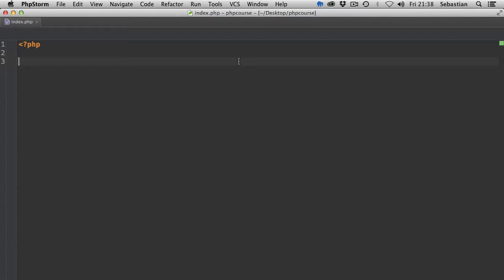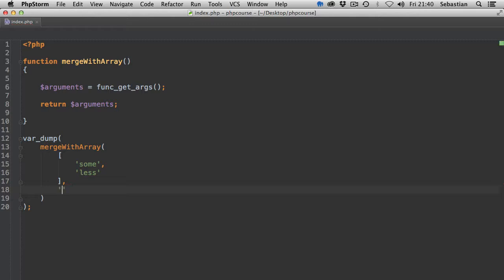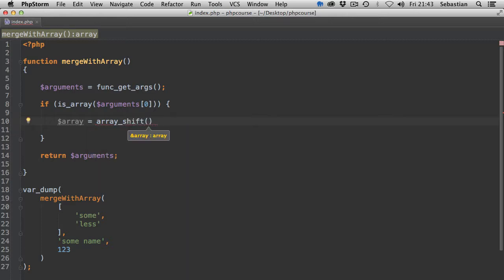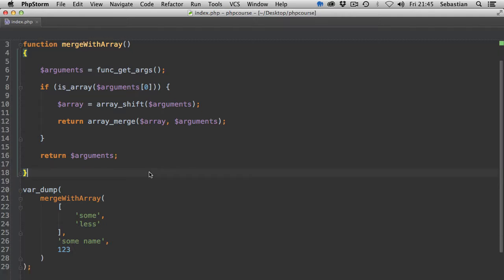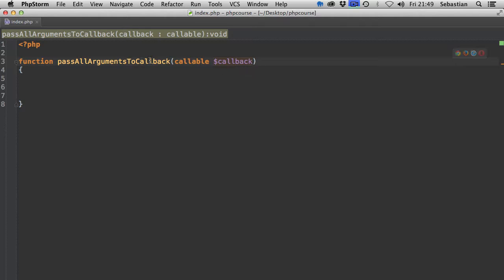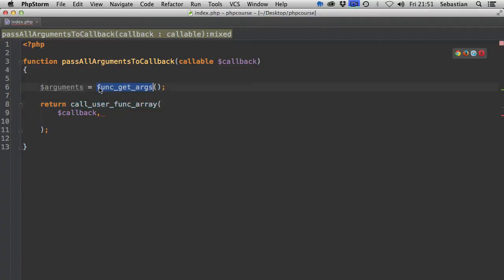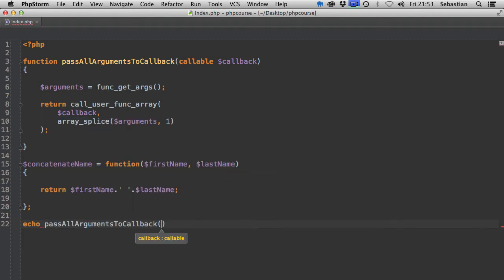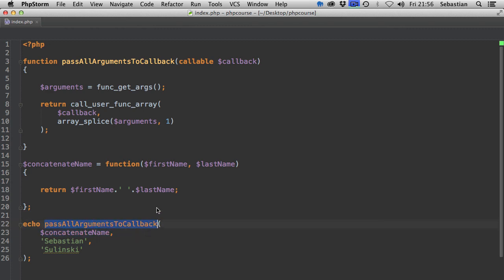08-06: Function argument list